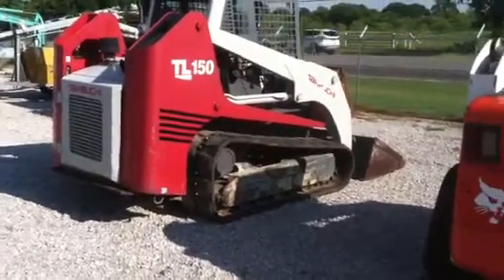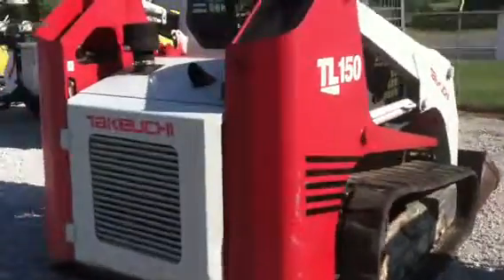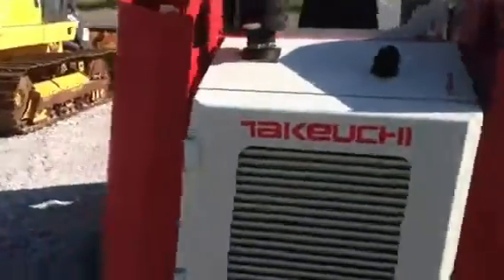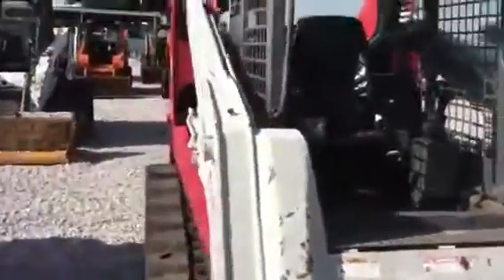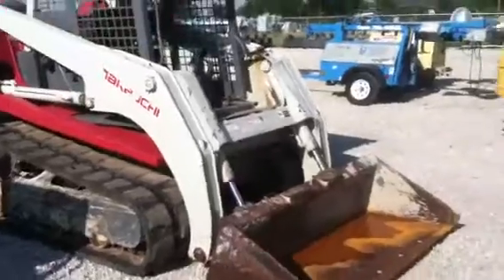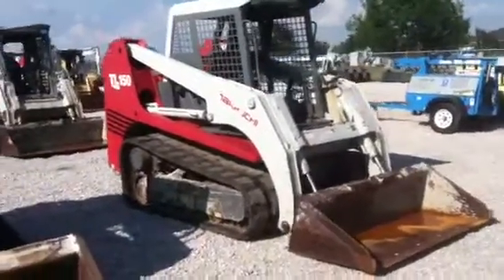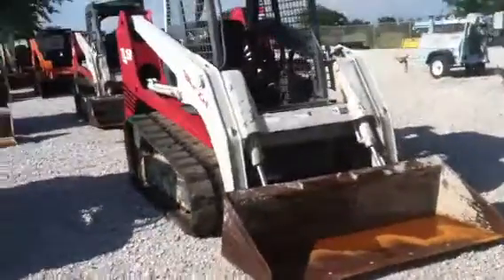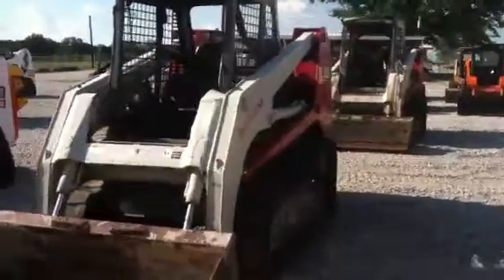Takuchi TL150 skid steer for sale